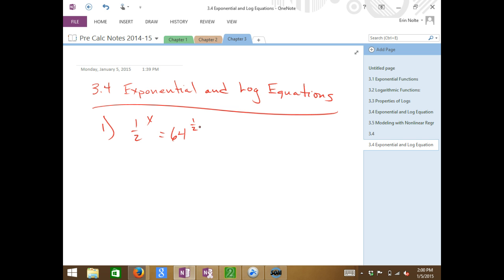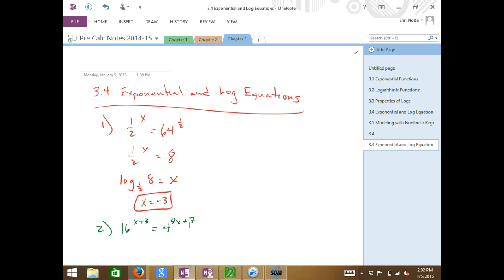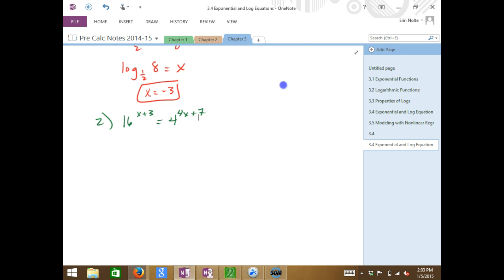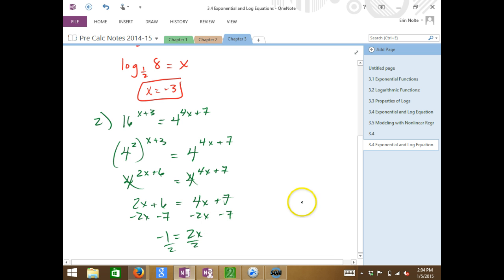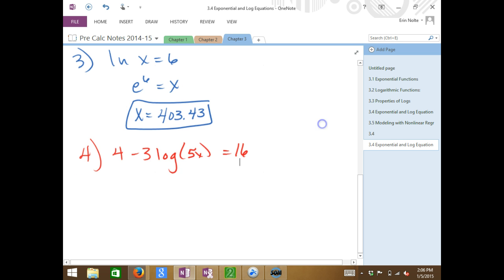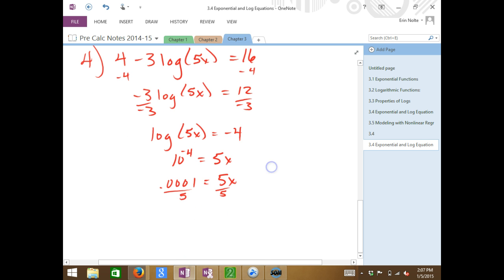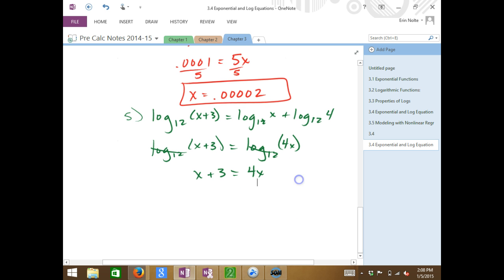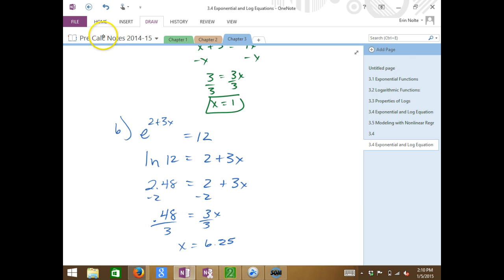3.4 Pre Cal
3.4 Pre Cal